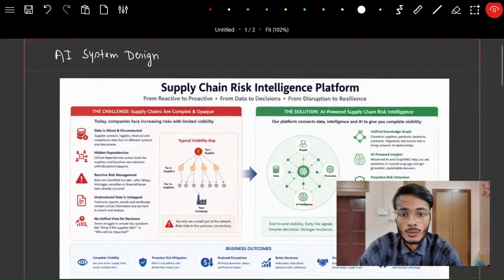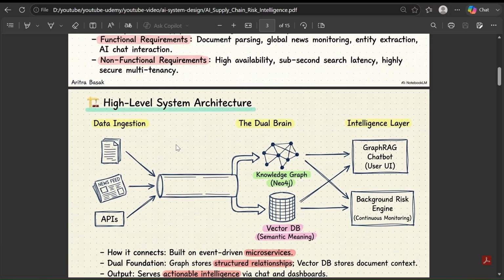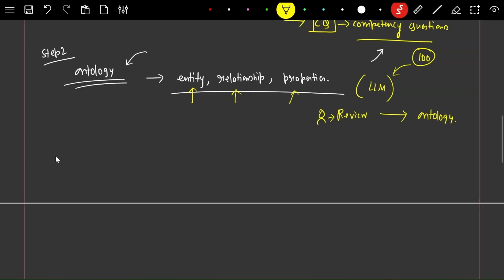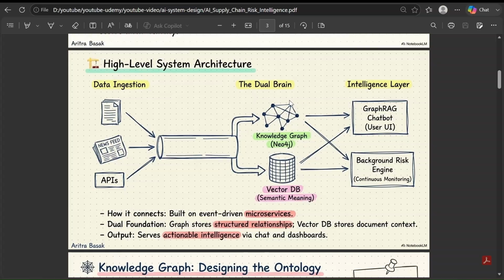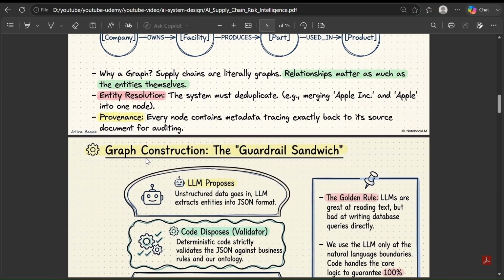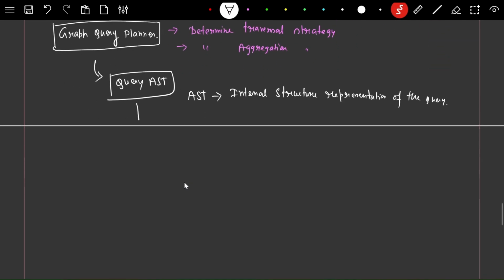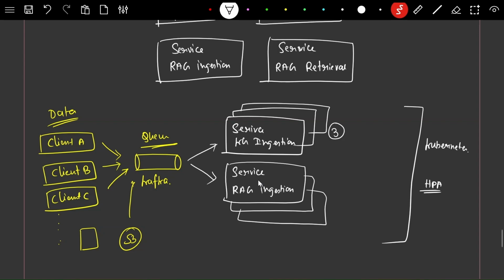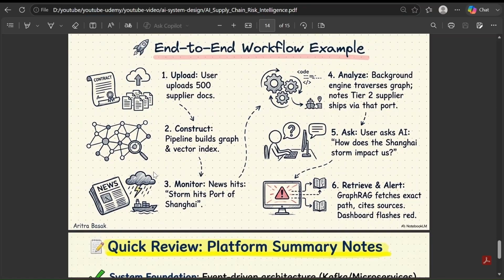AI System Design: Build Enterprise AI Applications from Scratch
🚀 Learn AI System Design by building production ready Enterprise AI applications from scratch.

If you enjoyed this video and want to master AI System Design from scratch, check out my complete Udemy course where we design and build production ready Enterprise AI applications step by step.

In this course, you'll design and architect a real-world AI application while learning how modern AI systems are built using Knowledge Graphs, GraphRAG, RAG, AI Agents, Vector Databases, Kafka, Redis, Kubernetes, and Large Language Models (LLMs).

Unlike most AI courses that focus only on prompting or frameworks, this course teaches you how to design scalable, reliable, and production-ready AI systems used in enterprise environments.

Throughout the course, you'll design a complete Supply Chain Risk Intelligence Platform, where users can:

- Upload enterprise documents and supply chain data
- Build a Knowledge Graph automatically
- Ask questions using an AI-powered chatbot
- Search documents using Vector Databases
- Combine GraphRAG and RAG for intelligent retrieval
- Detect supply chain risks using graph analytics and AI
- Generate proactive alerts through background AI workflows

By the end of the course, you'll understand how all these components work together to build a production-ready AI system.

- AI Engineers
- Software Engineers
- Backend Developers
- Full Stack Developers
- Solution Architects
- Machine Learning Engineers
- LLM Engineers
- Anyone preparing for AI Engineering or System Design interviews

If you're ready to move beyond AI demos and learn how to design real-world Enterprise AI applications from scratch, this course is for you.